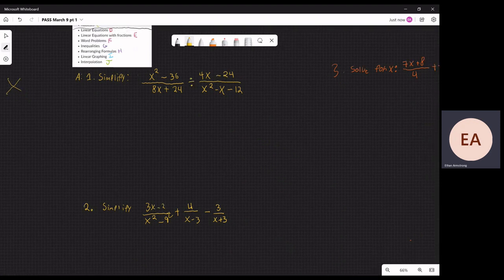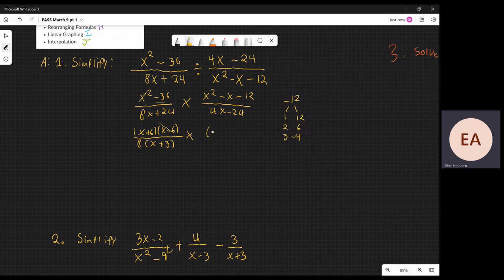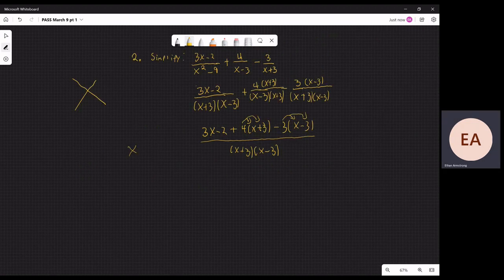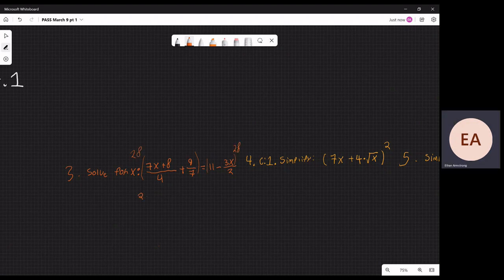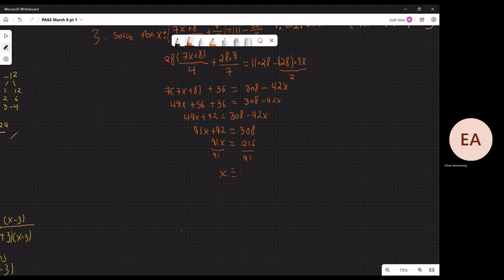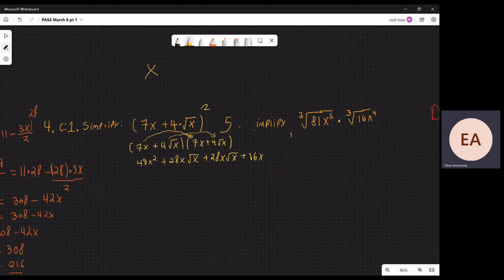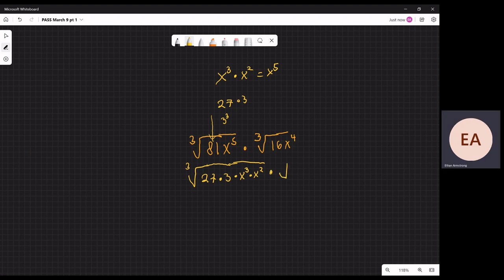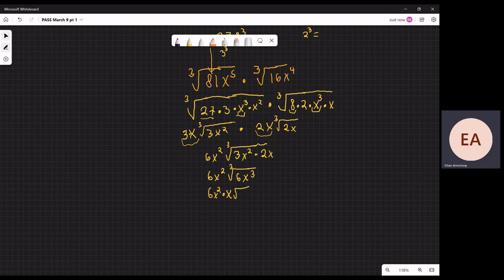Additional Test Review Pt 1 Mar 9